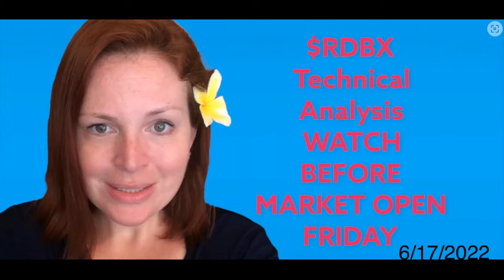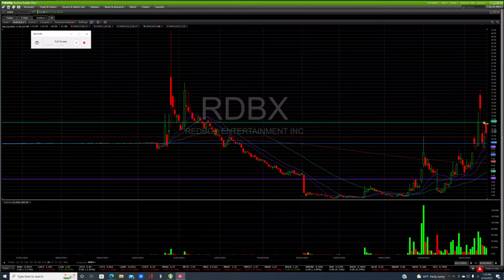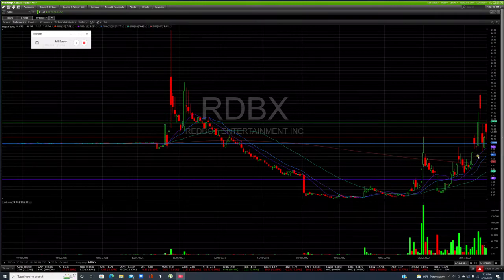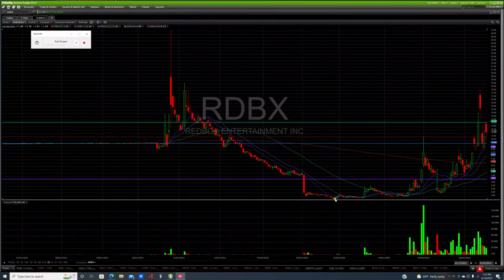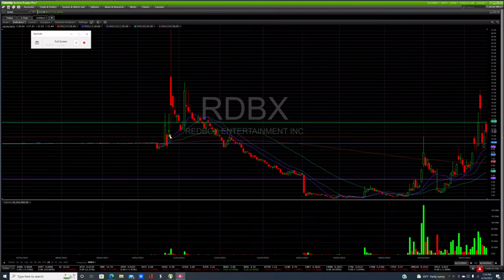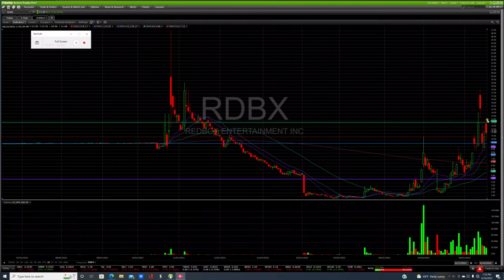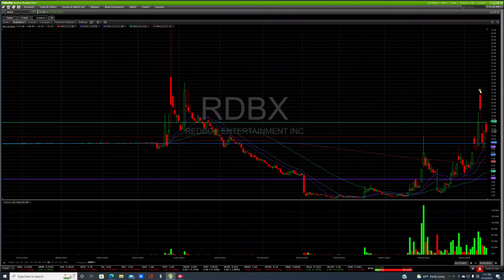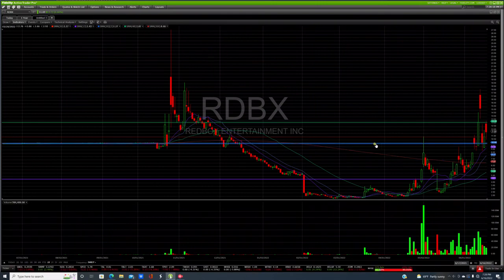$RDBX REDBOX Technical Analysis Beginners Can Unsterstand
Givea a breakdown in terms even a beginner can understand.   Bonus ticker to watch!